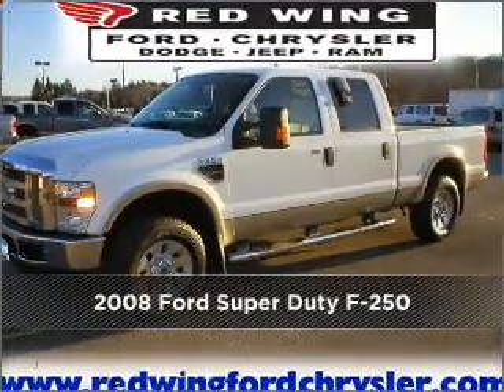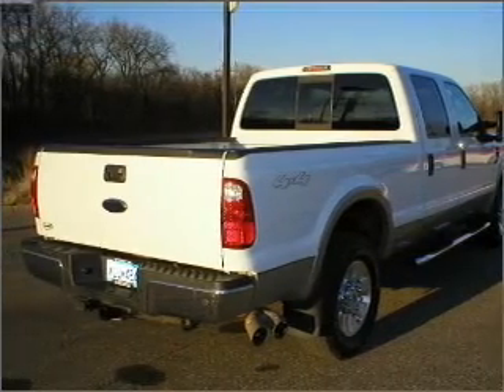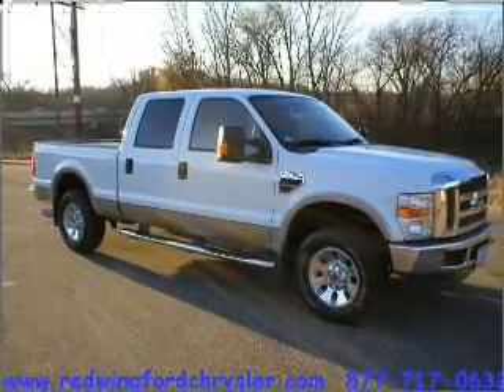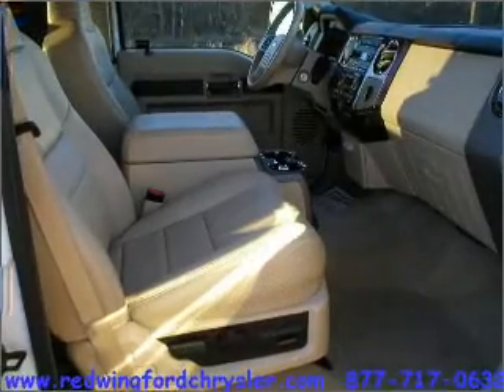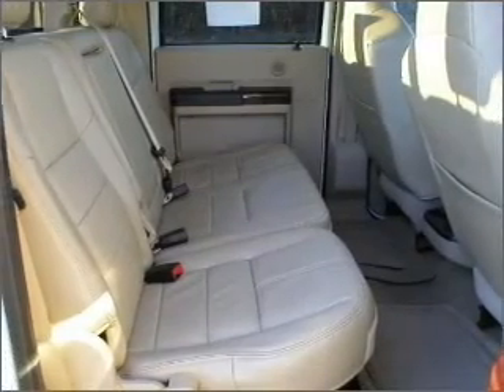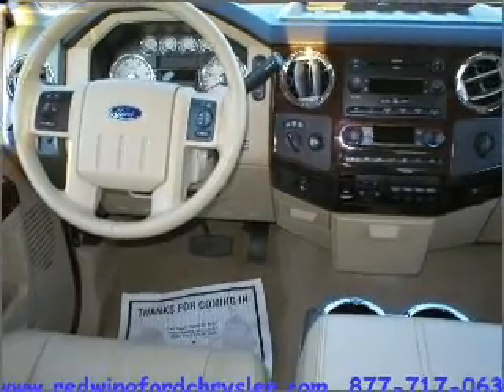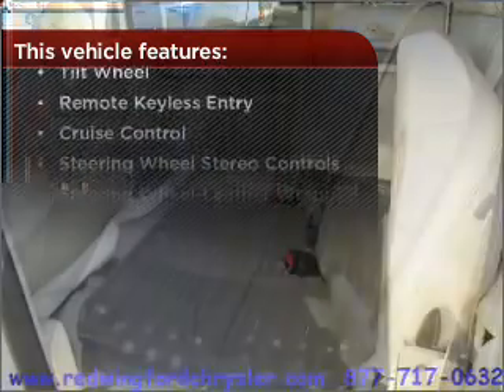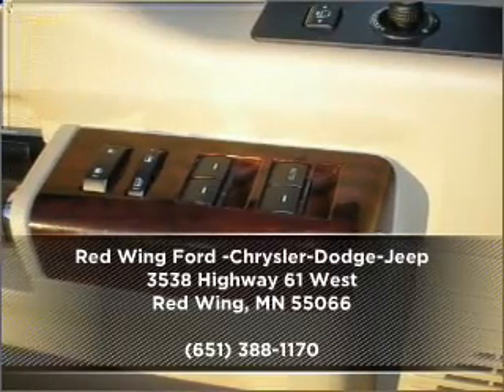2008 Ford Super Duty F-250 in Red Wing, MN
2008 Ford Super Duty F-250
4-Speed A/T
Mileage:27428